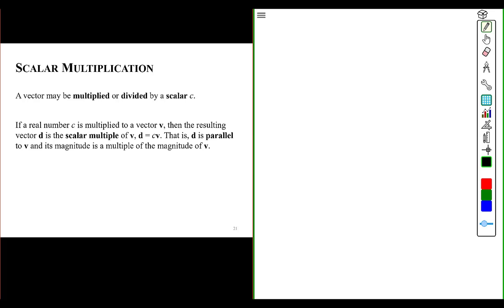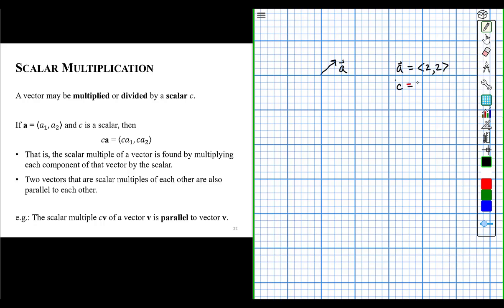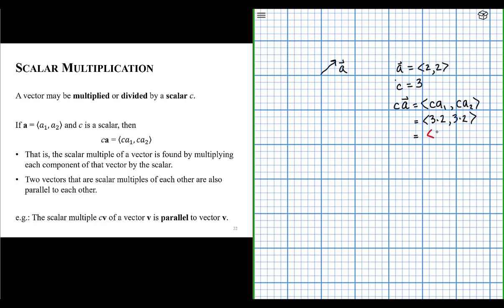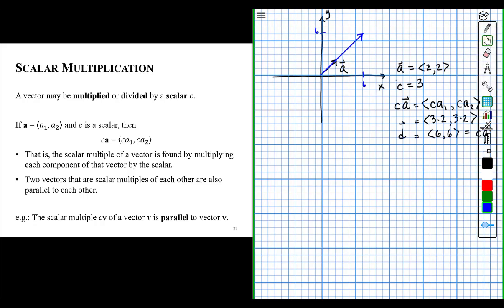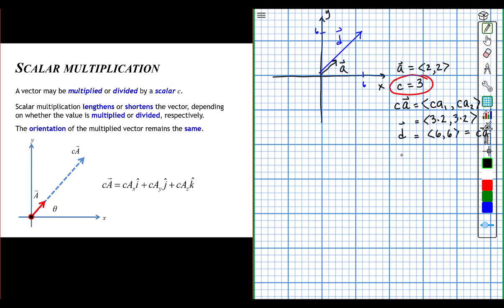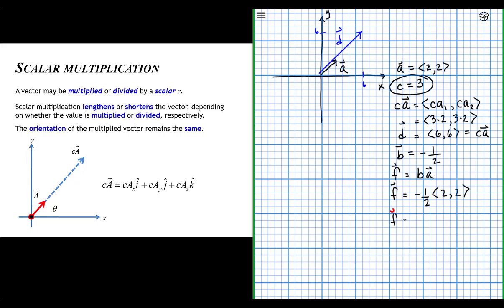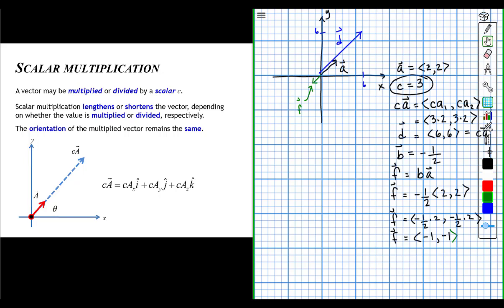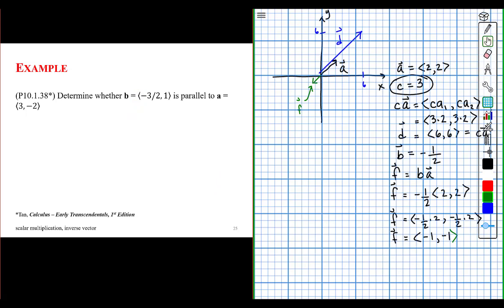Scalar Multiplication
This video introduces the idea of multiplying a vector by a scalar.